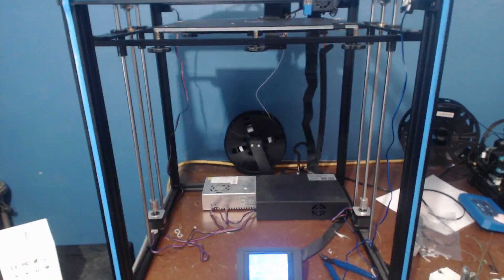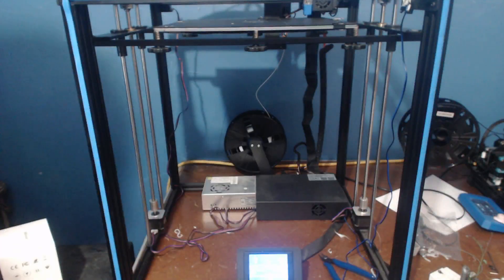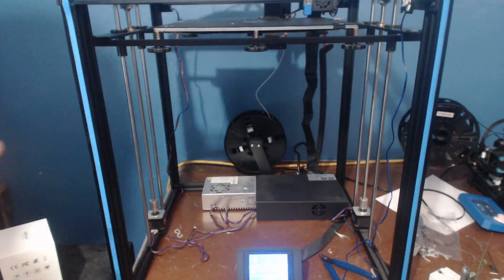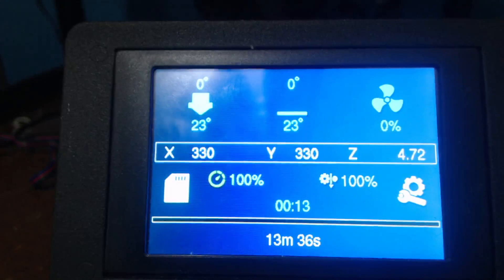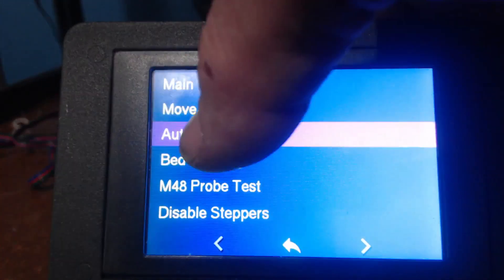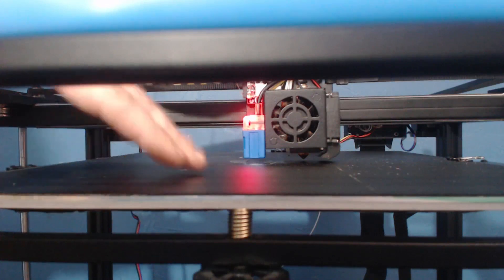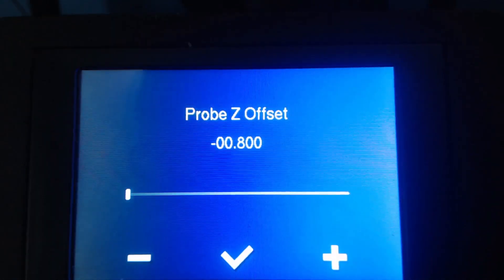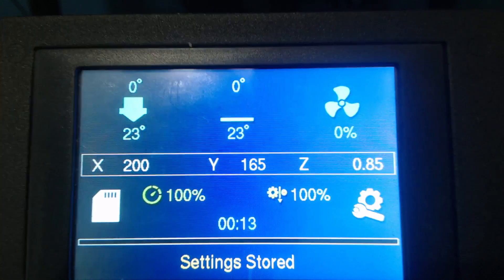Adjusting the z offset in marlin 2.1.1 Tronxy coreXY